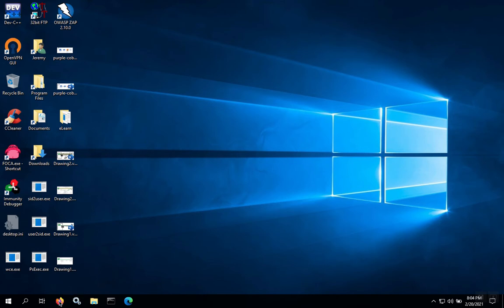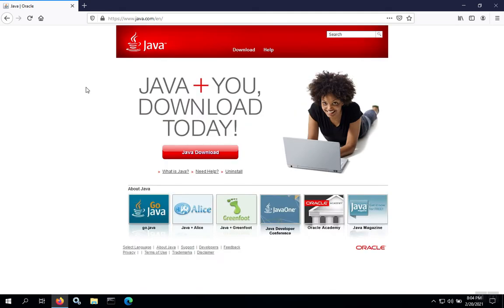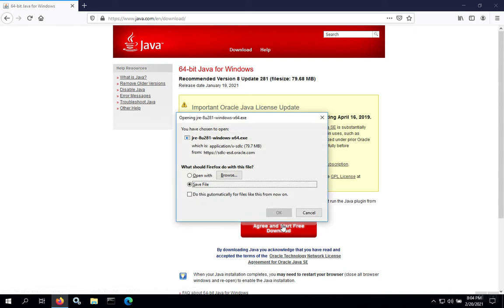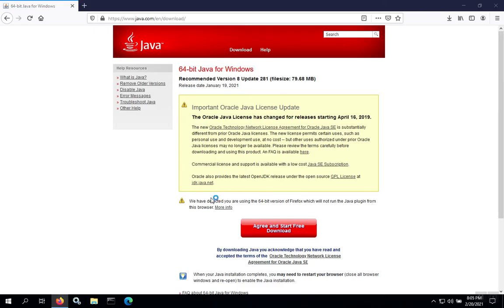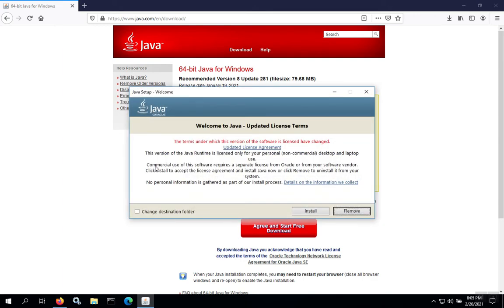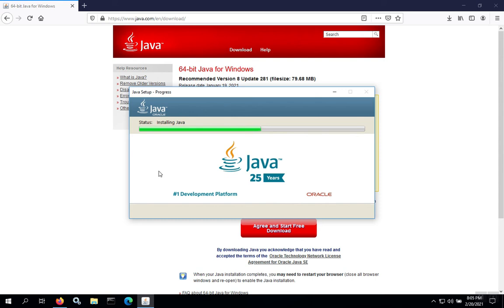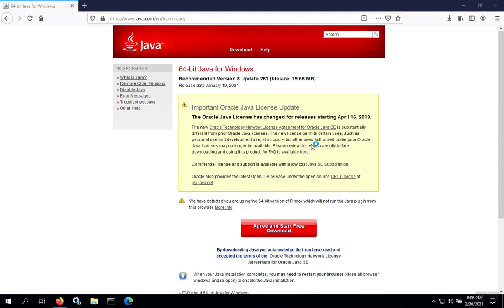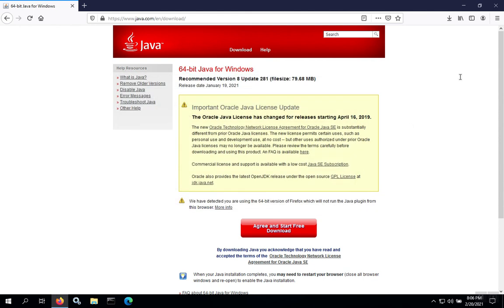How to Install Java on Windows